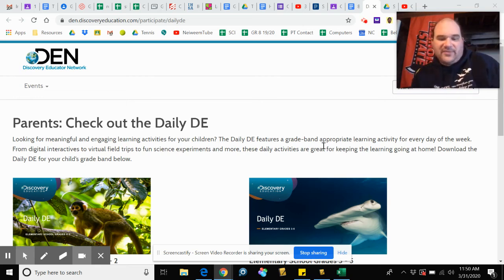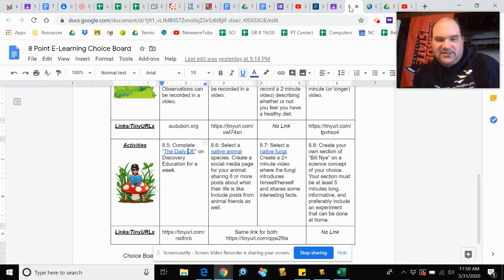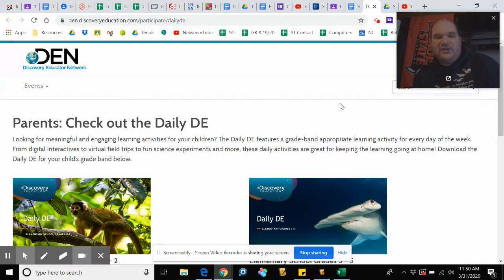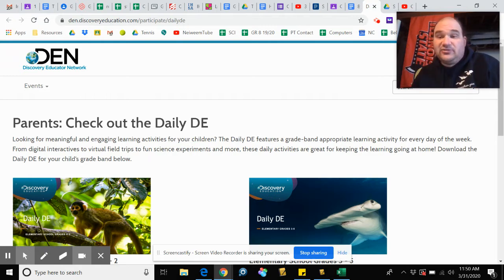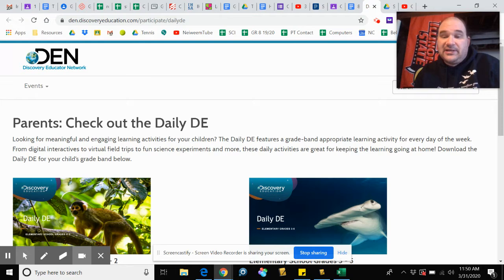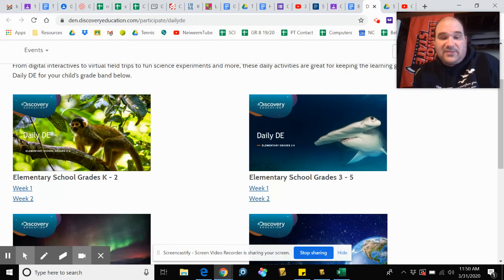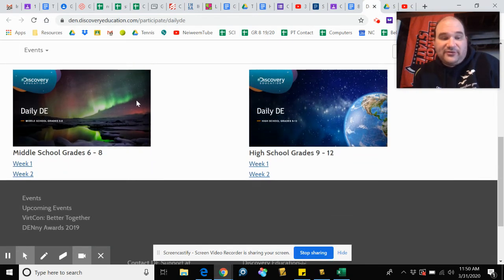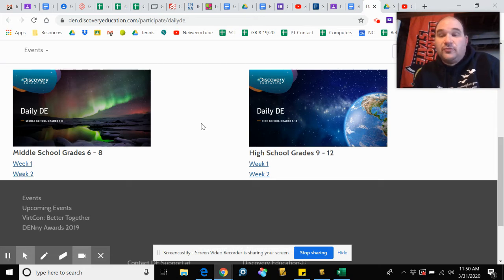8.5 E-learning Choice Board